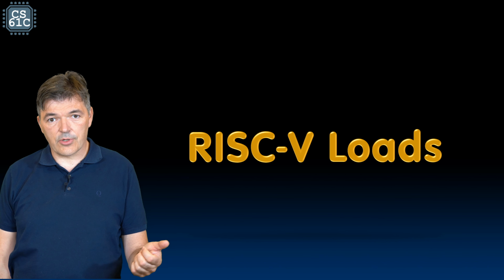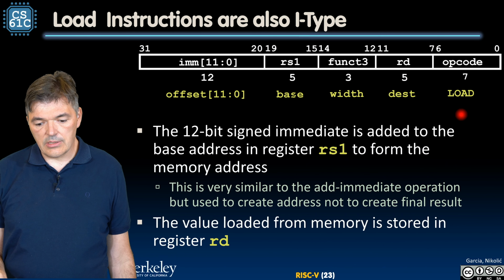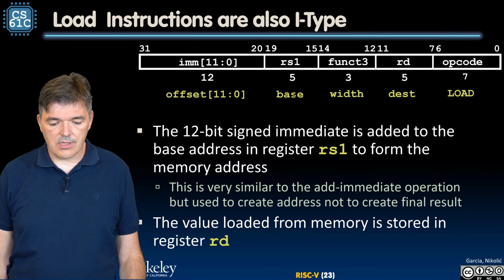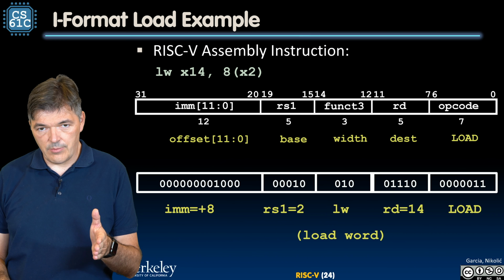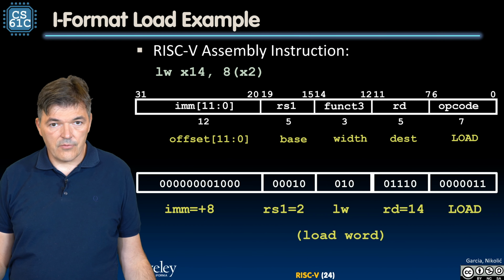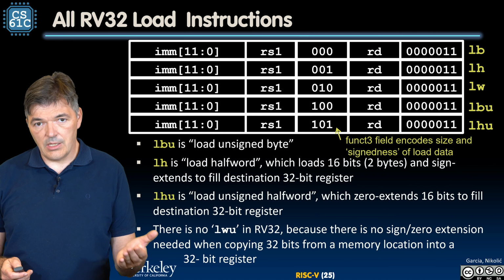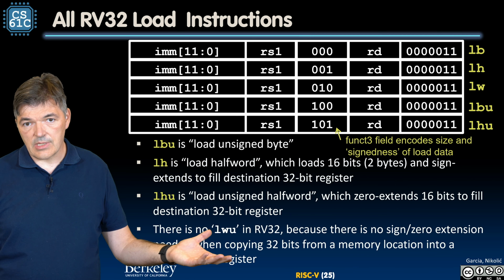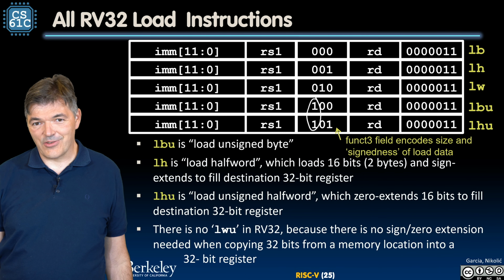[CS61C FA20] Lecture 11.4 - RISC-V Instruction Formats I: Loads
CS 61C Lecture 11.4 - RISC-V Instruction Formats I: Loads
Fall 2020
Inst: Borivoje Nikolic
9/21/20